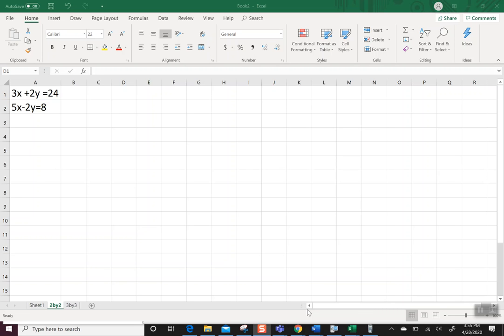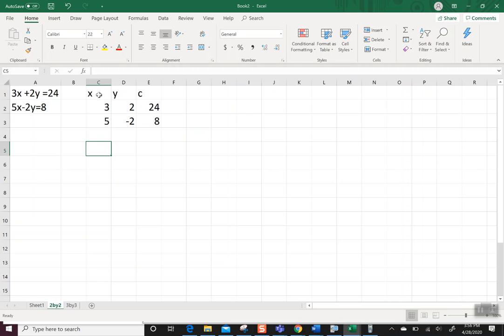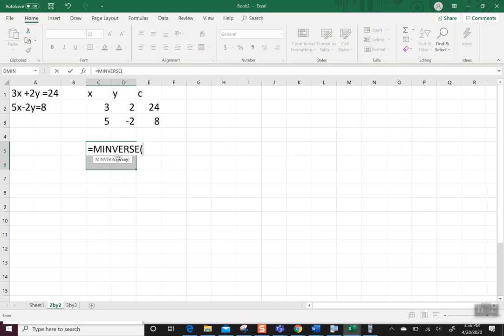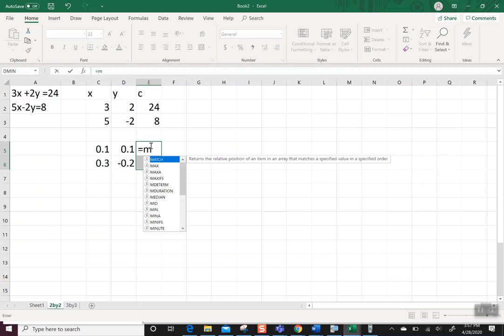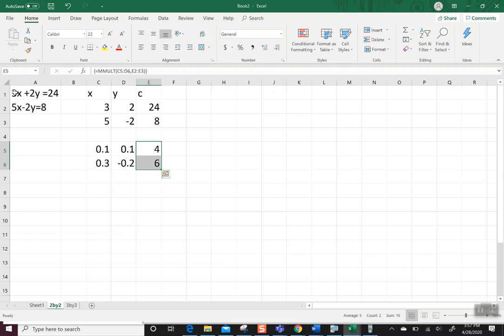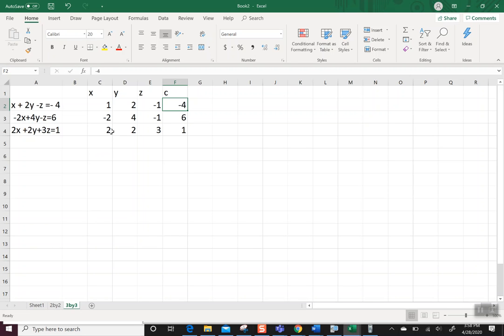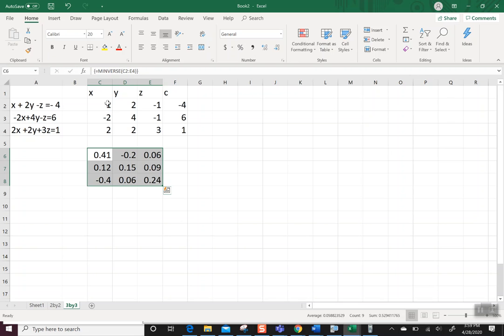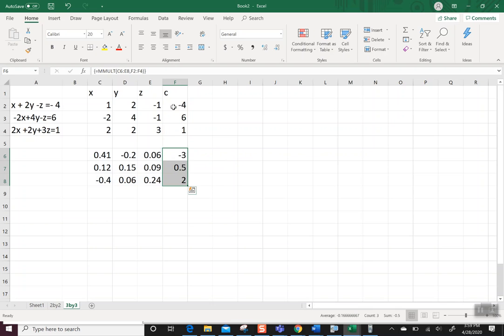Solving systems of linear equations with excel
Quick tutorial on how to have excel solve lsystems of linear equations.